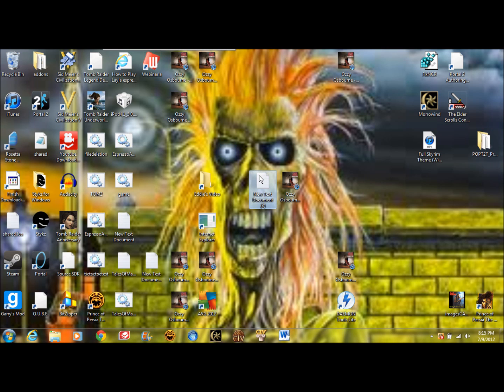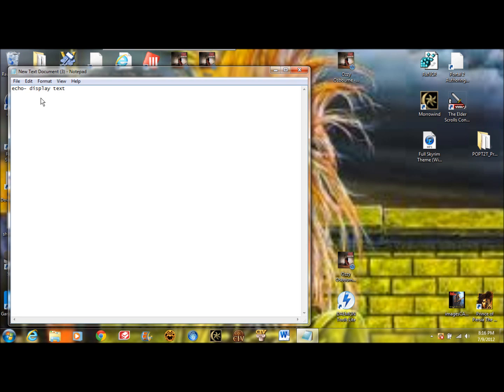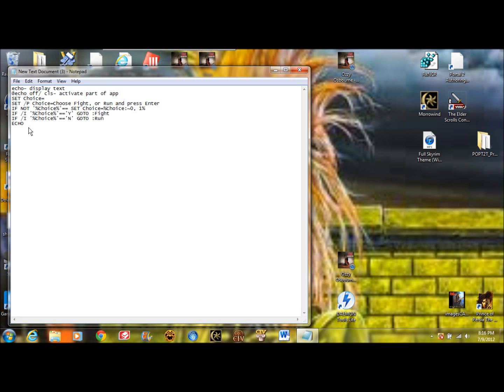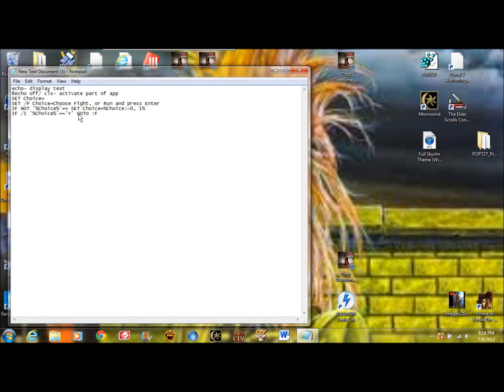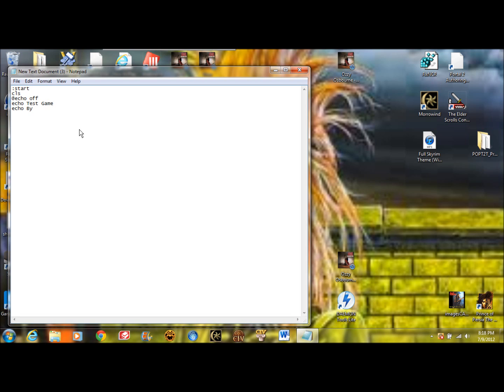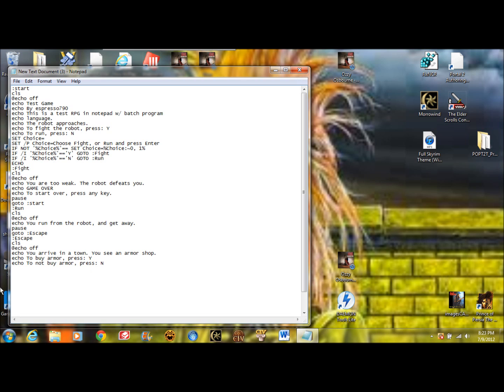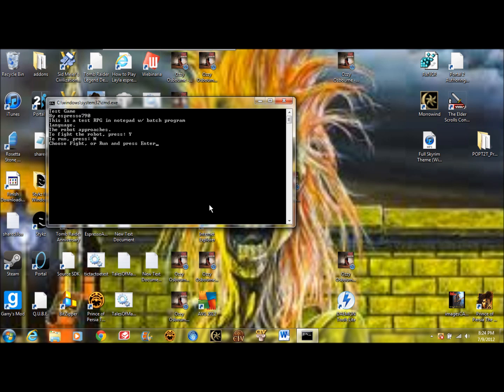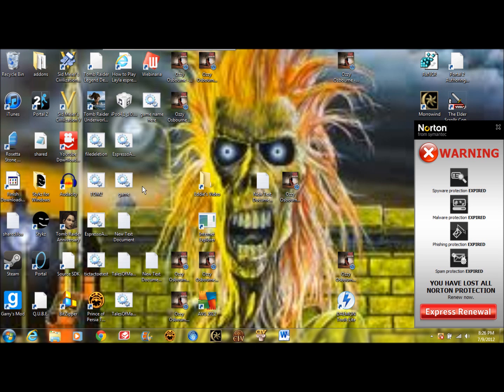How to create a text RPG in notepad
This is how to create a simple RPG or other text-based game in notepad using batch programming language. This is the code for the choices
(copy and paste it):
SET Choice=
SET /P Choice=Choose Fight, or Run and press Enter
IF NOT '%Choice%'== SET Choice=%Choice:~0, 1%
IF /I '%Choice%'=='Y' GOTO :Fight
IF /I '%Choice%'=='N' GOTO :Run
ECHO.
P.S. I'm applying to Exeter this fall, wish me luck...